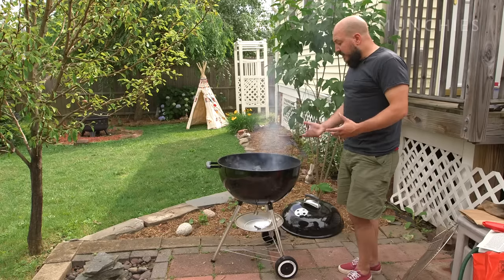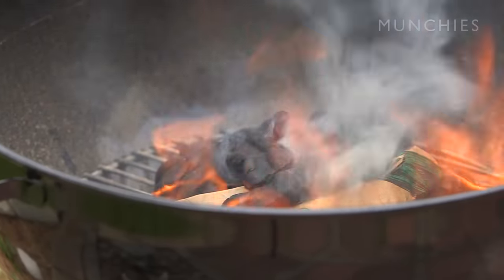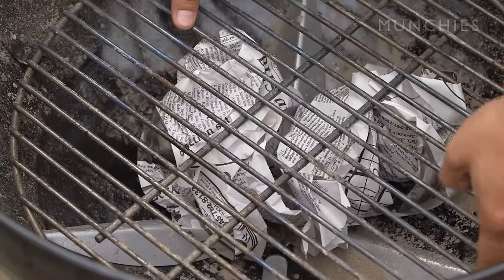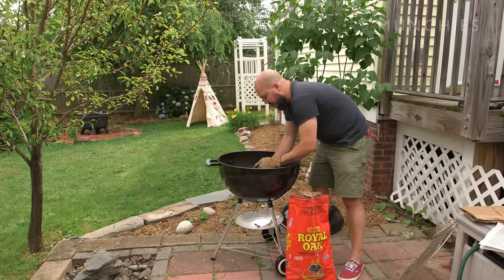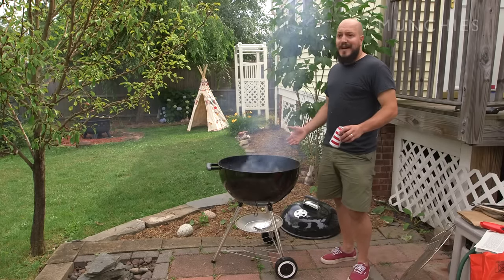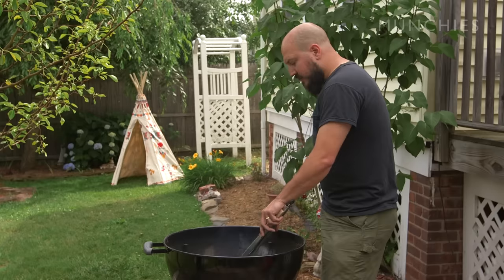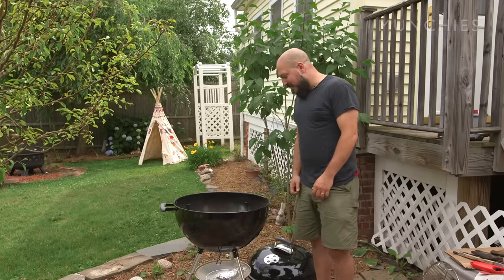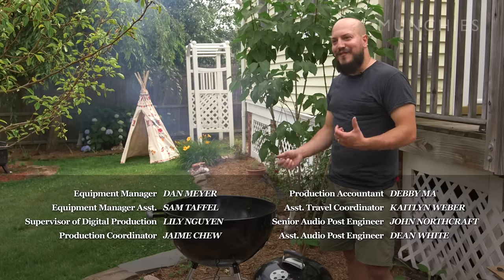How To Light a Grill the Right Way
Everyone thinks they know how to start a charcoal grill, but most don't do it properly. We've all seen it—someone will stand over the grill repeatedly dousing the charcoals and flame with lighter fluid, hoping the flame will gets bigger and bigger to no avail. Our resident grill expert J. Pereira is here to show us that actually, you don't even need any lighter fluid at all. Watch and learn from a backyard BBQ master.